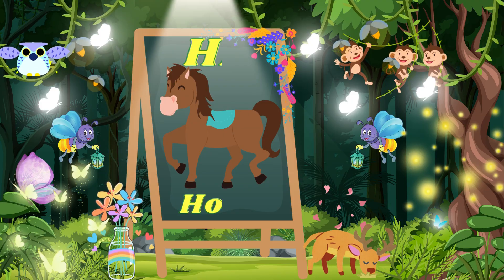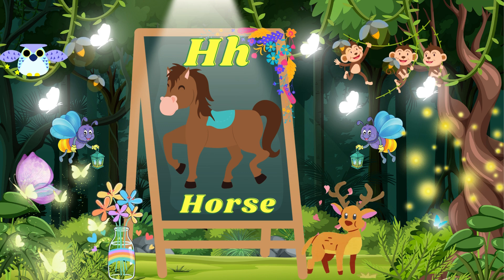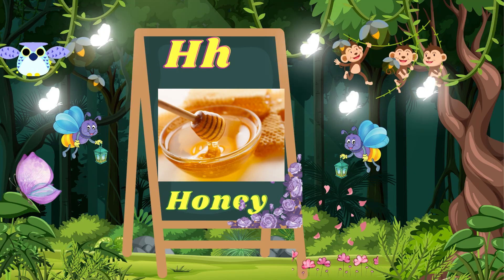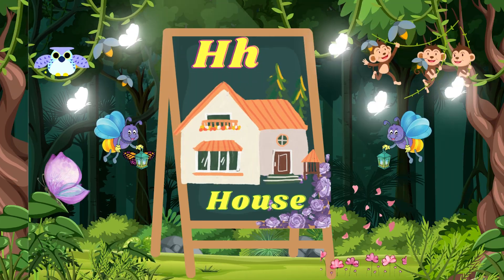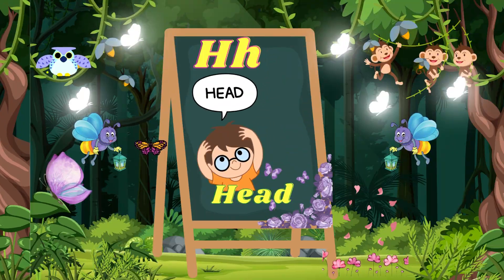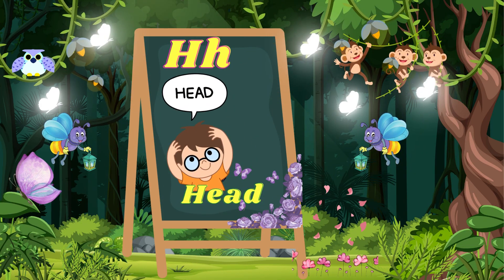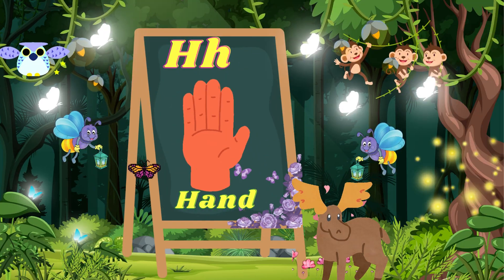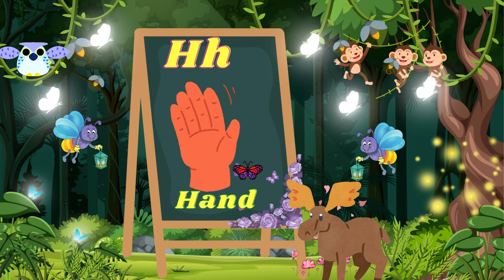"H" is For Horse- ABC Alphabet Songs with Sounds for Children| Words start from H| ABCD for Kids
H For Horse - ABC Alphabet Songs with Sounds for Children| Words start from H| ABCD with image and letters

In this video Kids are able to learn Alphabet H. And also know about different words which are start from H.

❤️🧚‍♀️❤️ Considering the length of time that children spend in front of the screen, the effects of the content they follow becomes crucial to us. For this reason, as Soullingo, our contents are prepared under the supervision of psychological counsellor. Through this video Kids are able to speak in English  also uplift their lesioning & reading skills.  ❤️🧚‍♀️❤️